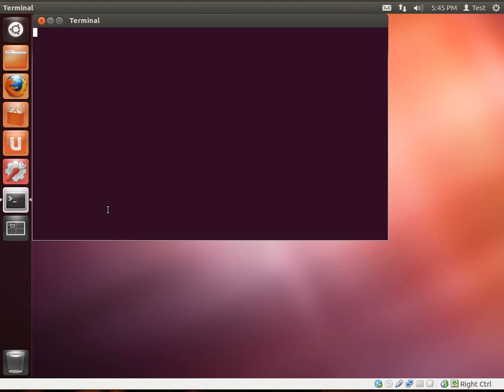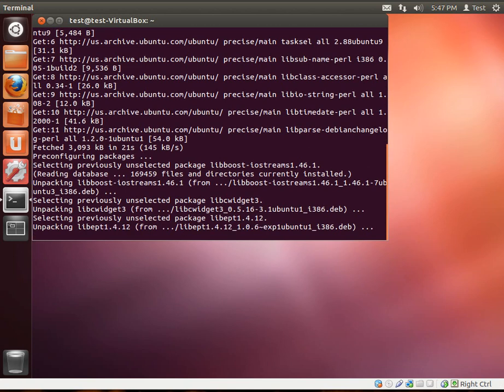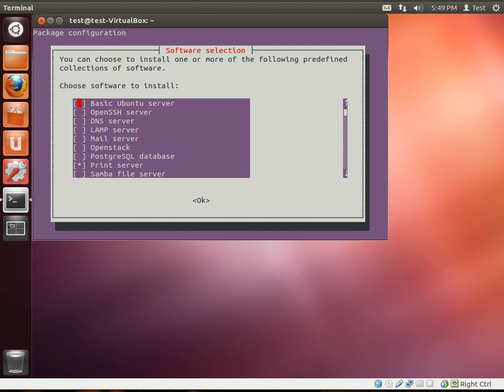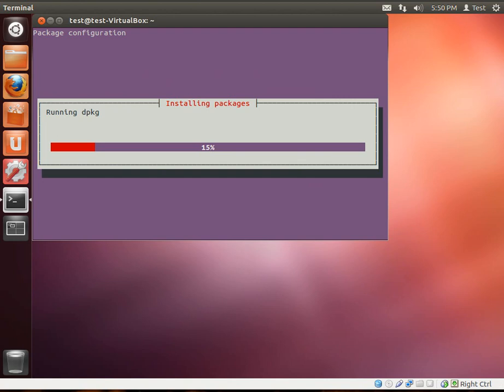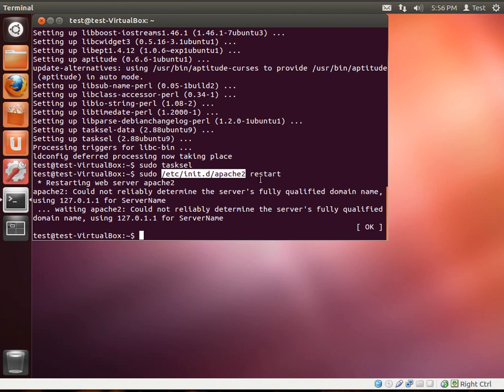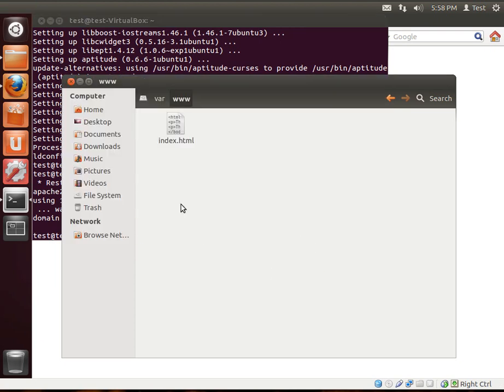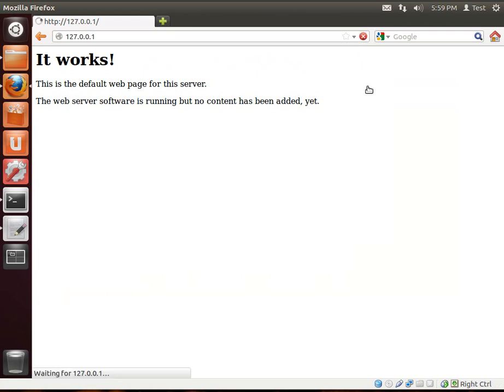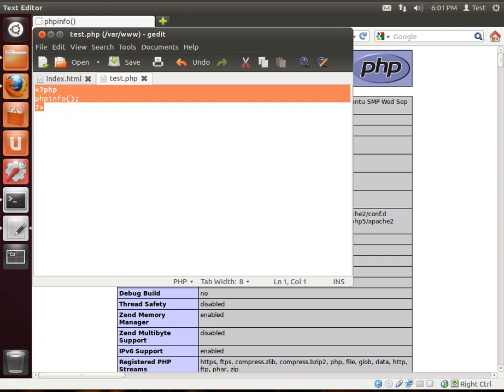LAMP 4 - Installing LAMP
Using tasksel to install LAMP